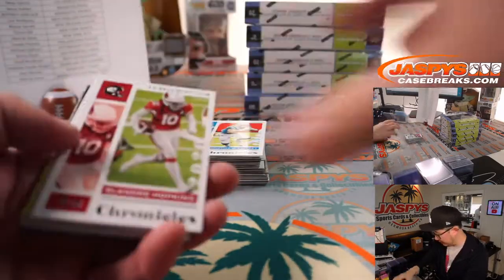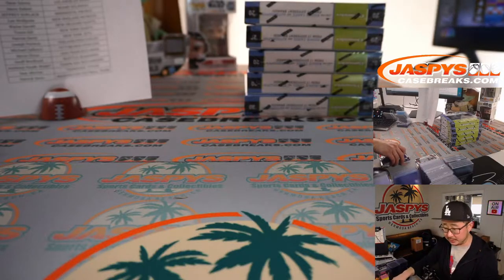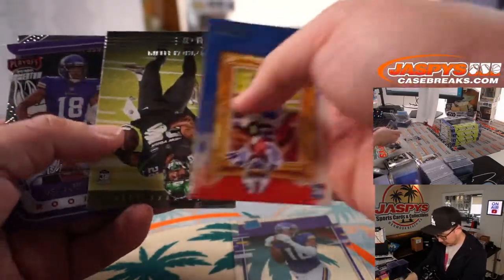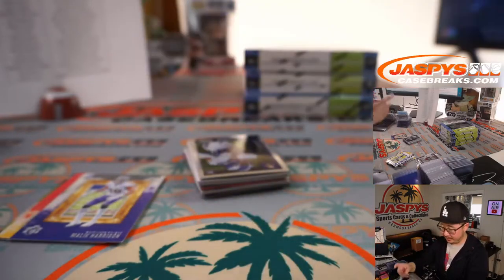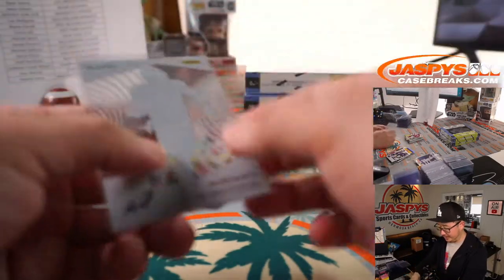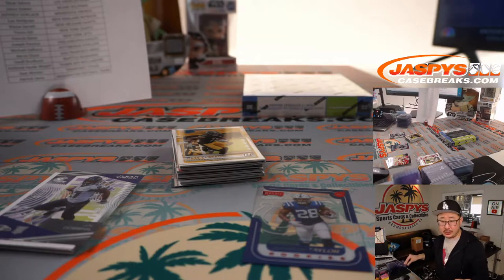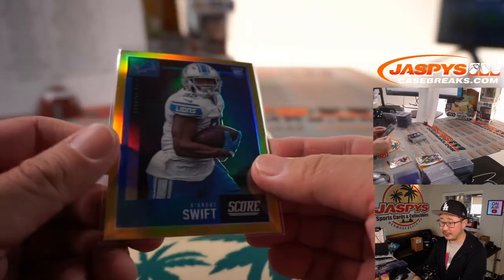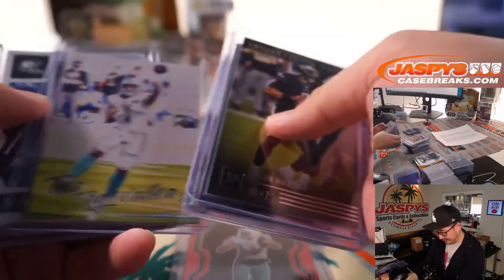Sa, 05.01.21 // 2020 PANINI CHRONICLES FOOTBALL HOBBY 6-BOX BREAK #3 *PYT*